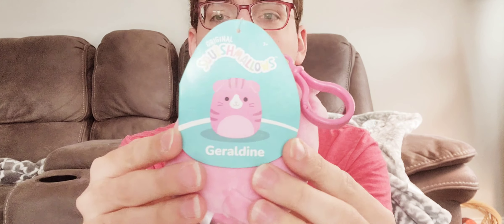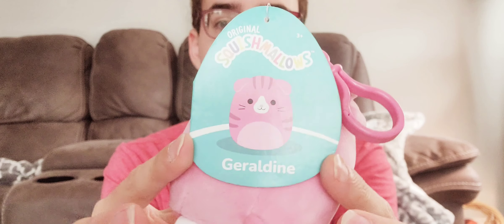All Squishmallow Sizes & Were To Find Them!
Hi Yall! In today's video, I'm showing you all of the Squishmallow sizes & where I found them! By the way, where I got the Disney 100 Steamboat Willie Mickey Squishmallow is at South Brunswick Target! Enjoy ♥️